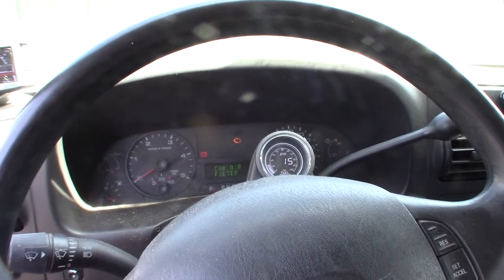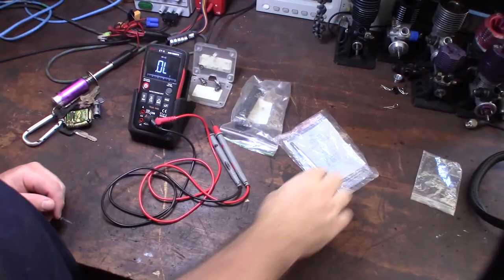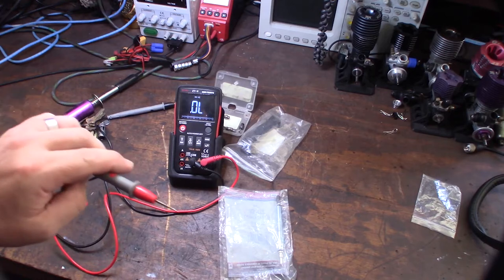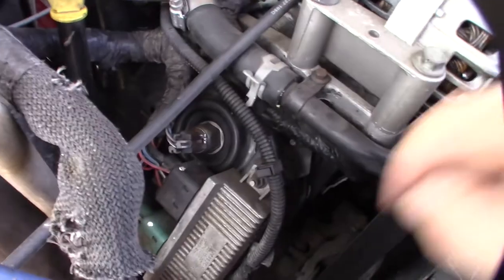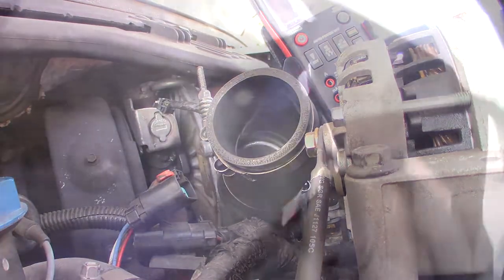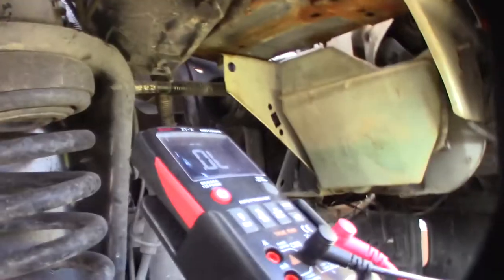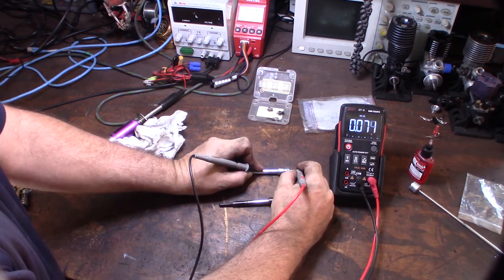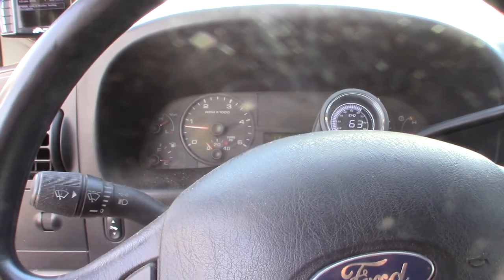Powerstroke 6.0 glow plug troubleshooting repair P0671 P0672 P0673 P0674 P0675 P0676 P0677 P0678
My number 5 glow plug on my 2006 Ford F-250 started throwing a code. If you know how simple glow plugs are its simple to diagnose. Just run a continuity test between the negative ground and to each glow plug on the harness. Find which one does not respond and replace it.

Glow Plug On Amazon

Glow Plug Tool.

P0671 P0672 P0673 P0674 P0675 P0676 P0677 P0678 If you found this video helpful or would like help fund future experiments. please donate below.